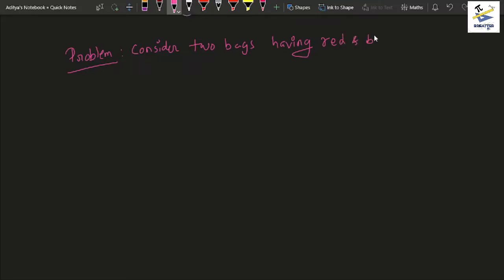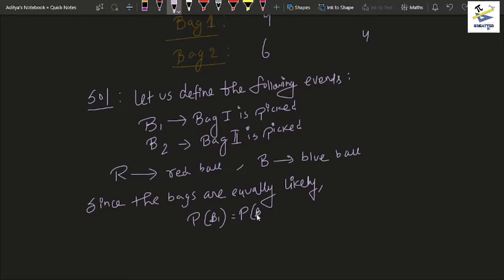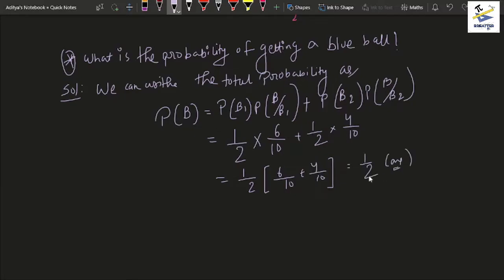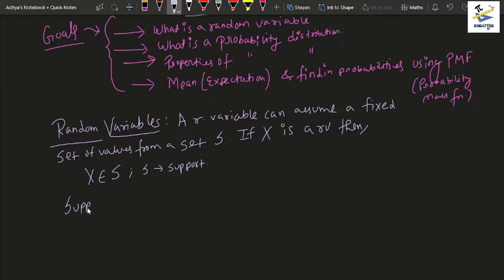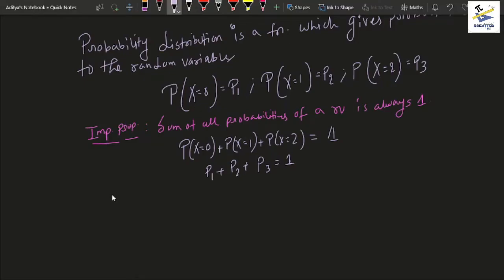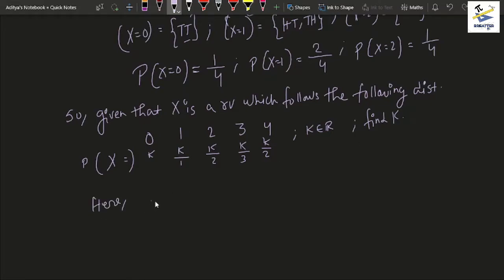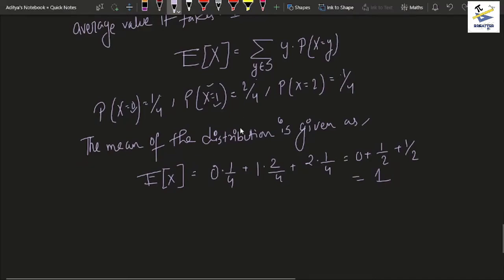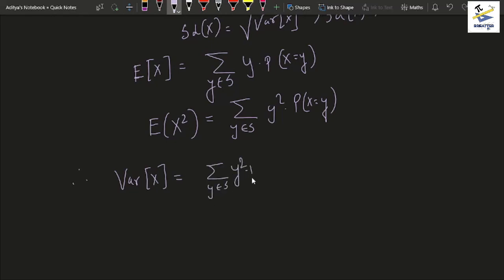Intermediate random variables - Breatter Maths